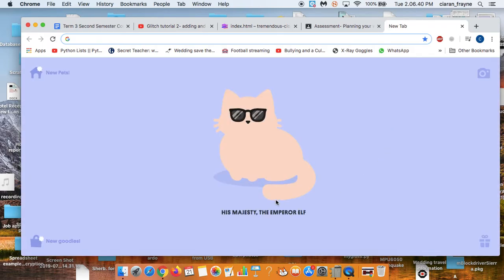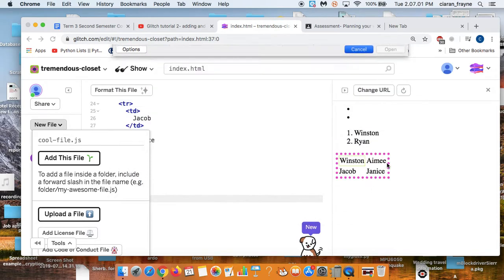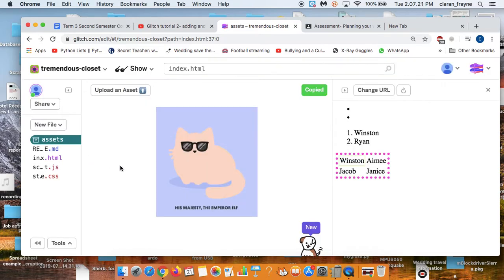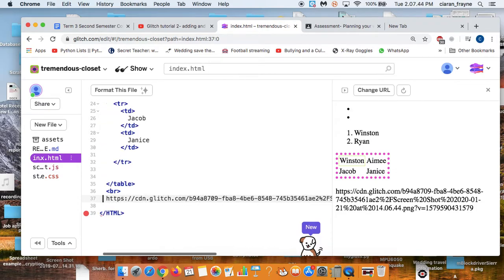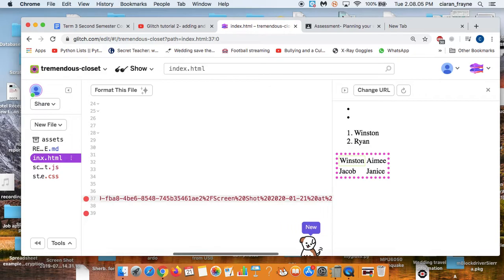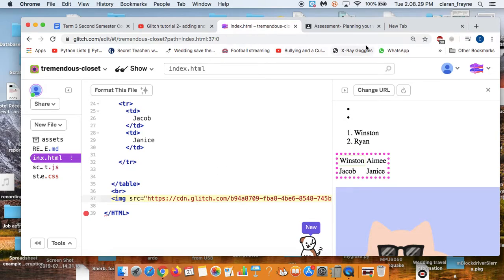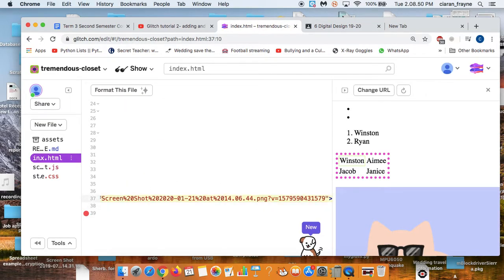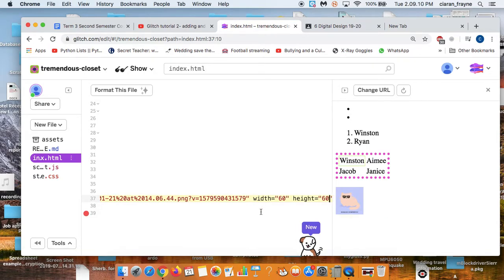Glitch uploading an image, adding it to your site and changing its size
How to upload an image to Glitch, add it to your code and change its size.